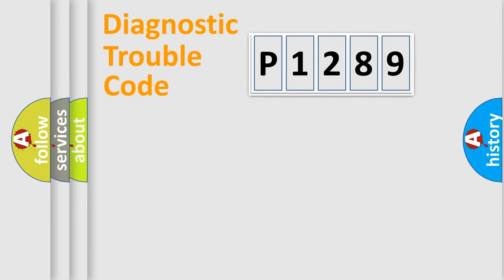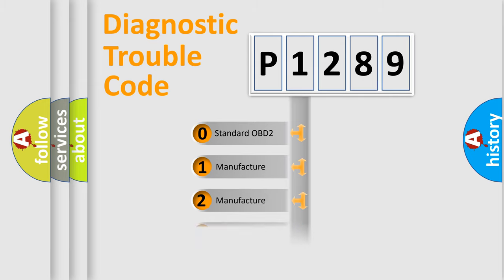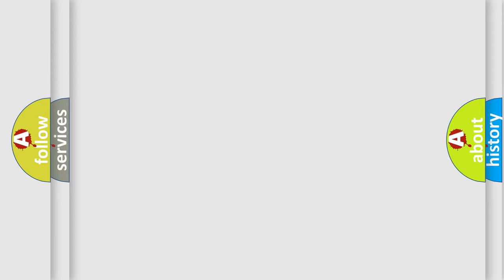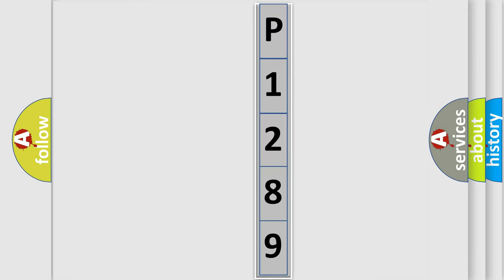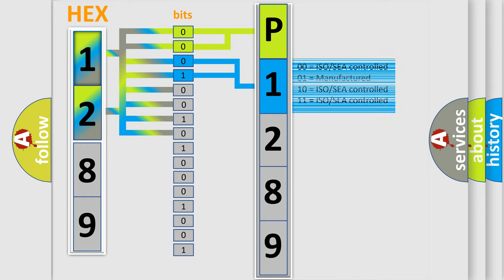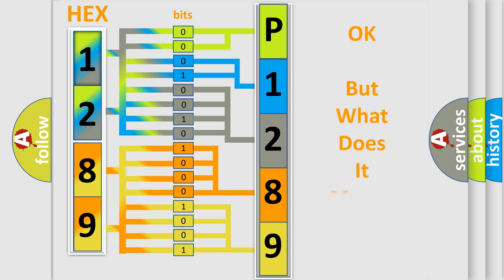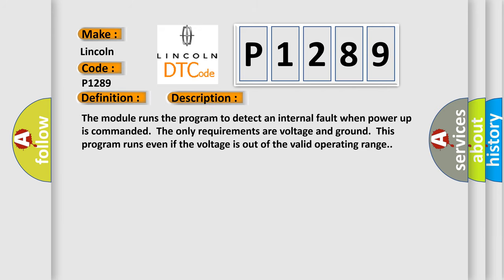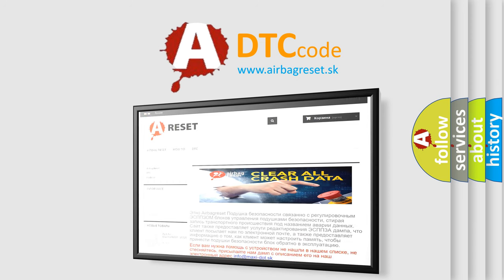DTC Lincoln P1289 Short Explanation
Contents:
0:21 Basic DTC analysis according to OBD2 protocol standard.
1:48 Insight into programming
2:58 A diagnostically understandable description of the Diagnostic Trouble Code
3:05 Basic error definition

Make
Lincoln
Code
P1289
Definition
Electronic Control Unit EEPROM Incorrect Programming
Description